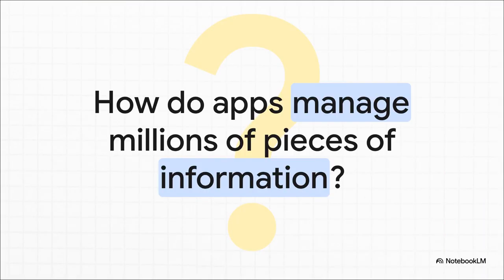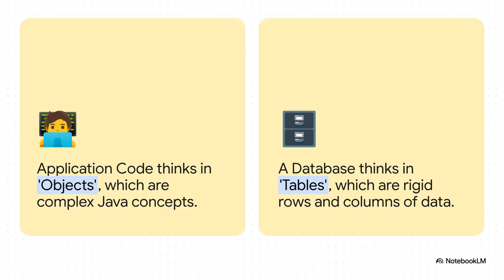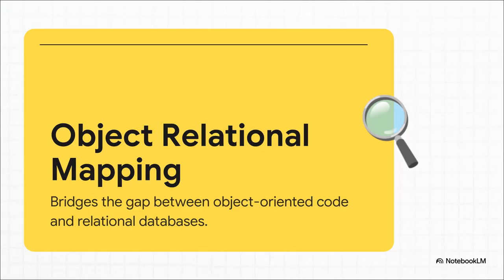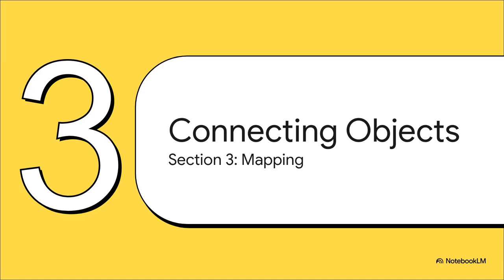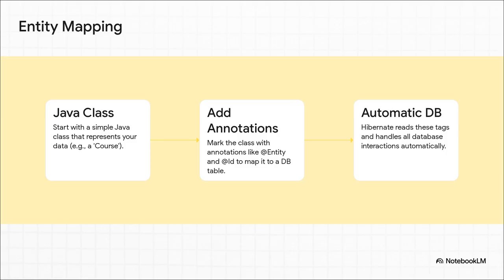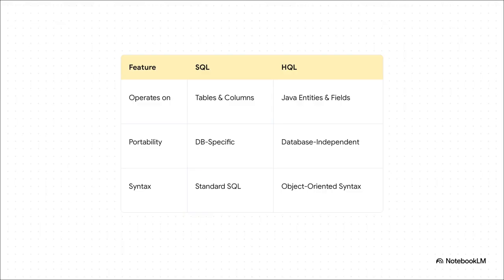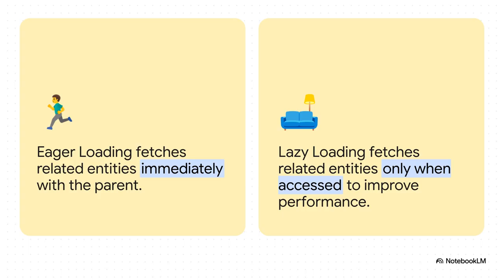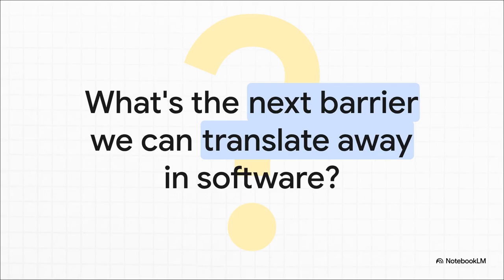[Java Spring] 8. Hibernate The Ultimate Translator for Your Code